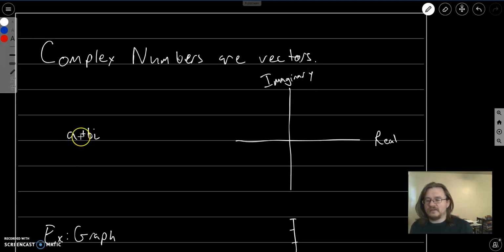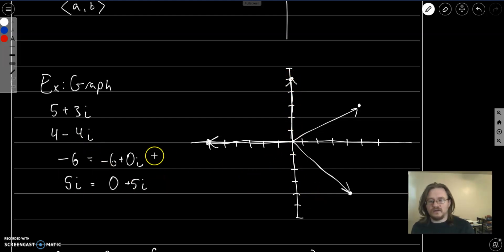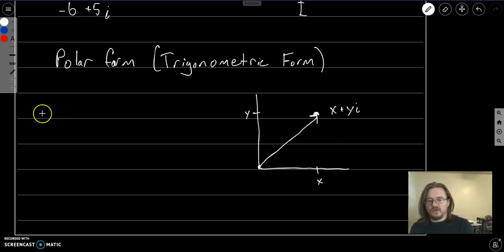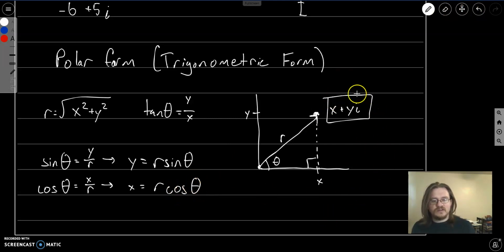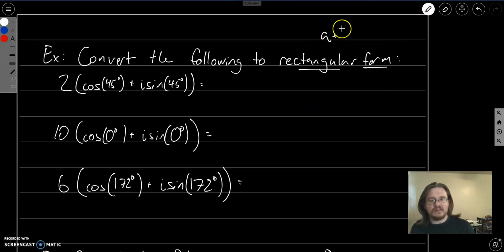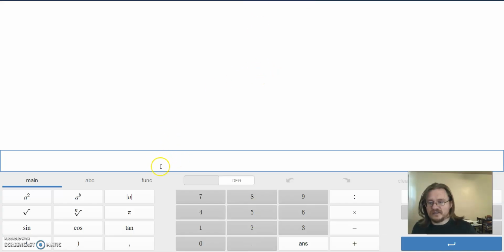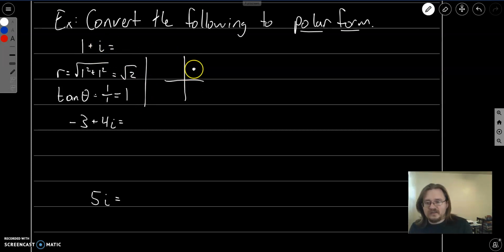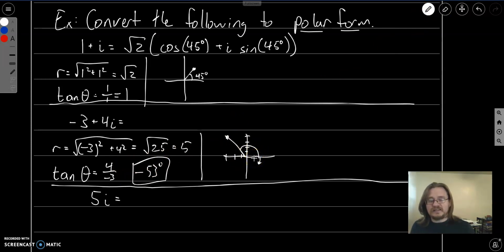M112 Section 8-1 (Complex Numbers) Part III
This video covers Sections 8-1 & 8-2.  Specific topics include: thinking of complex numbers as vectors and converting between rectangular and polar coordinates.